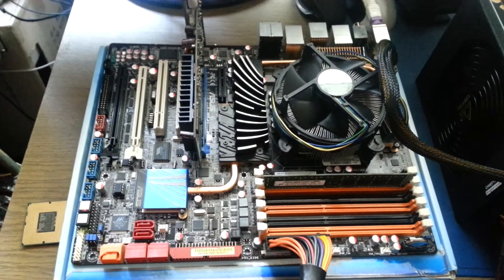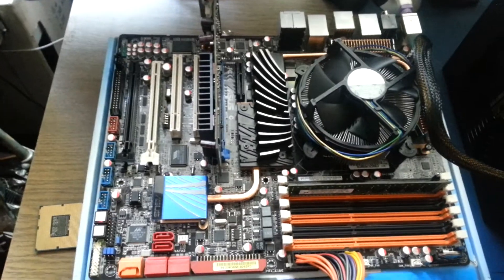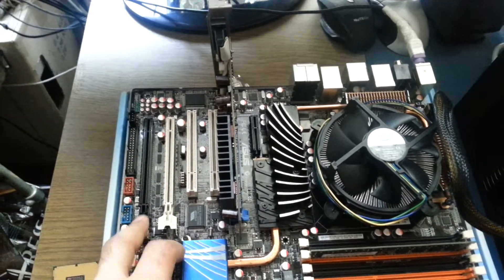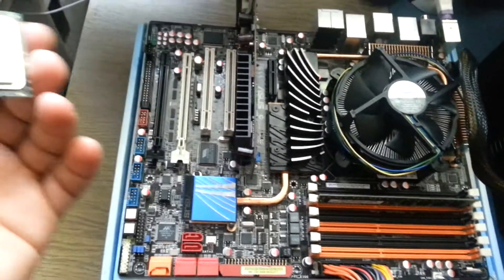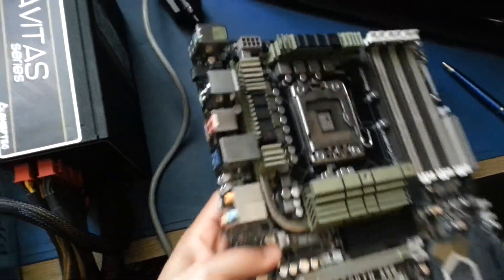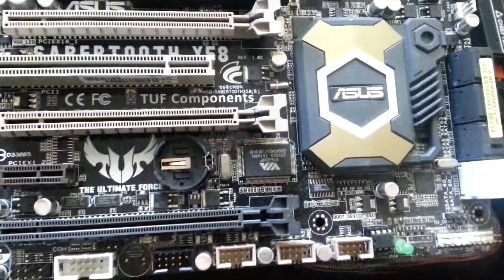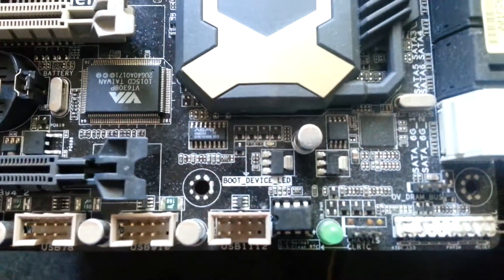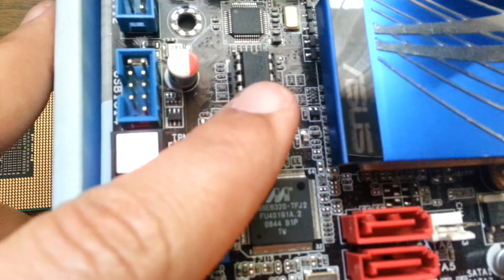Troubleshooting My Asus P6T Deluxe Socket 1366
I have decided to troubleshooting my Asus motherboard by taking her out of the case and checking the boot process, using two processors socket 1366 : Corei7 920 and Xeon 5530, which is pretty similiar with the first one in terms of comparasing.